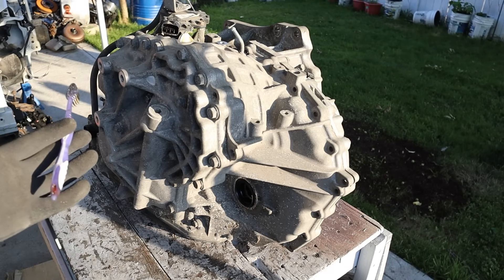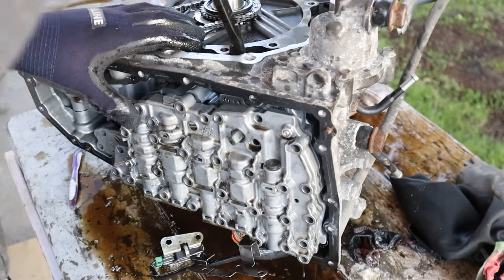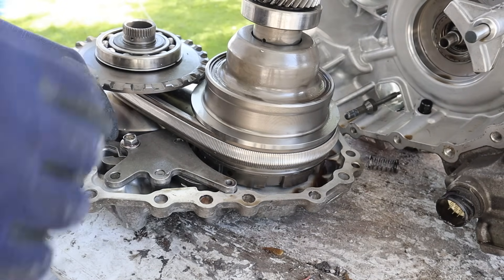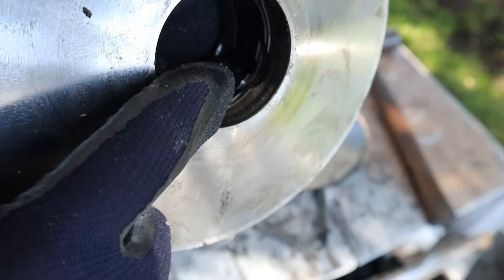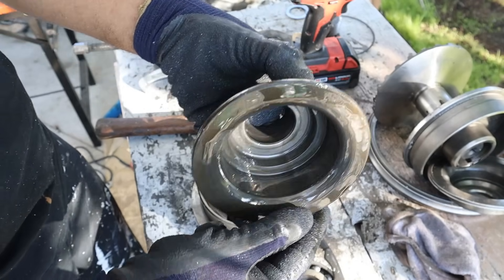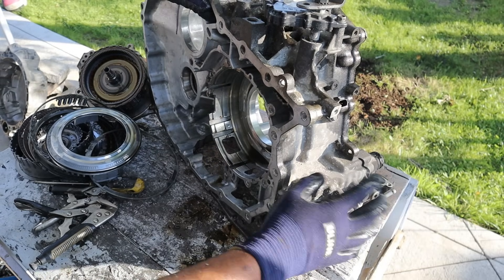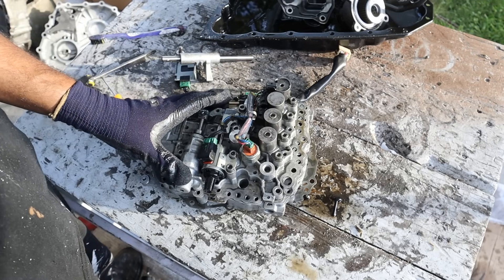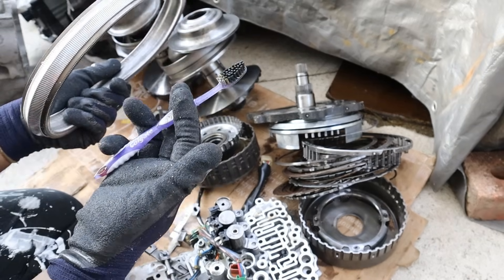Why Nissan CVT's are a FAILURE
Here’s a look inside a Nissan Continuously variable transmission and how it works!

Nissan CVT’s are notorious for failure, with multiple warranty claims, recalls and lawsuits supporting there was design and manufacturing negligence when bringing it to mass market vehicles.

The transmission torn down in this video was from a 2012 Nissan Altima with 160,000km. It suffered from the variator pins shearing from the shaft and piston seal damage. This would cause the transmission to slip, as the variator can no longer hold pressure against the CVT belt. A lot of debris and metallic paste was found throughout the transmission.

Further failure points on Nissan CVT’s are belt failure, forward and reverse clutch failure, oil pumps, and valve body server motors. By far the most common is an overheating transmission due to an under-designed cooling system. It is recommended to add an external transmission cooler and change the fluid frequently to extend the CVT life.

Skip to section in the video:
0:00 Introduction
0:39 Teardown
4:33 How a CVT Works
7:23 Failure modes
16:01 Valve body
18:26 Conclusion